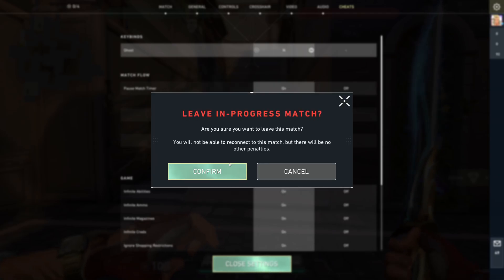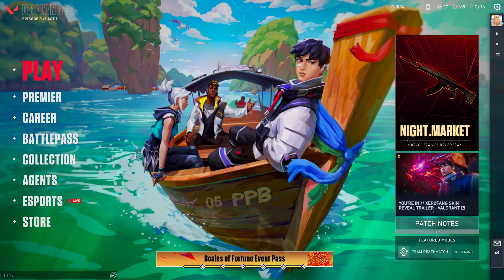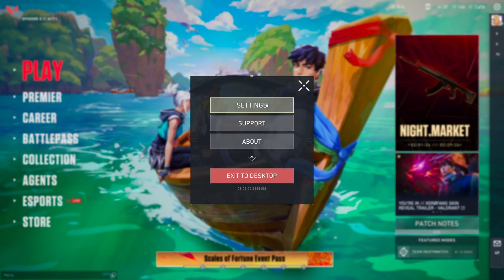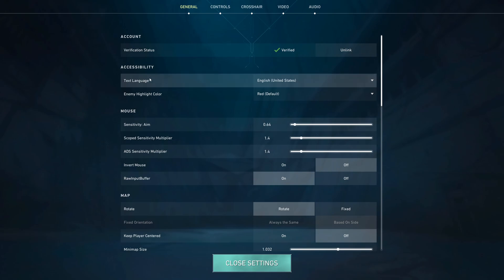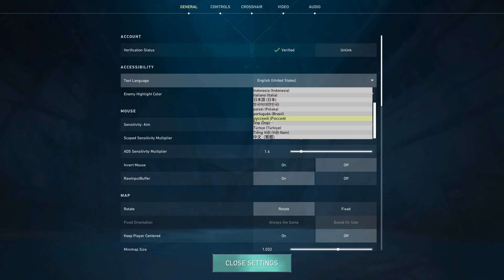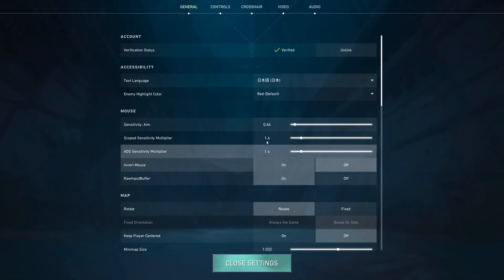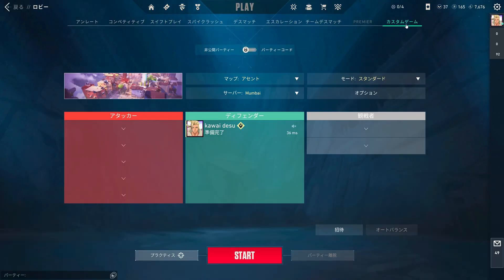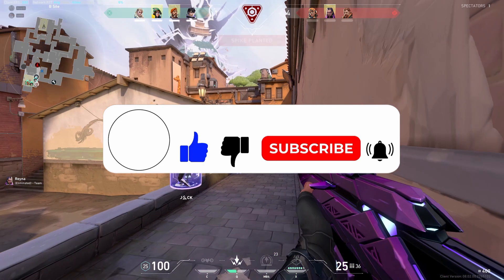How to Change Japanese Language on Valorant (2024) | Valorant Tutorial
Transform your Valorant gaming experience into Japanese! Here, we dive into the exciting world of Valorant, showing you how to immerse yourself fully by switching the game's language to Japanese. Whether you're looking to enjoy the game in a new linguistic setting or keen on embracing Japanese culture within Valorant, we've got you covered.